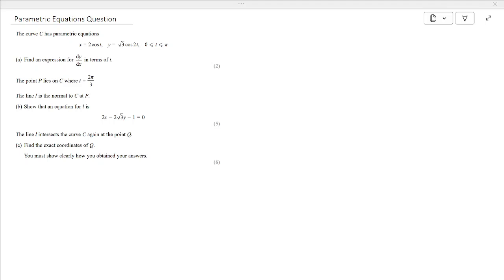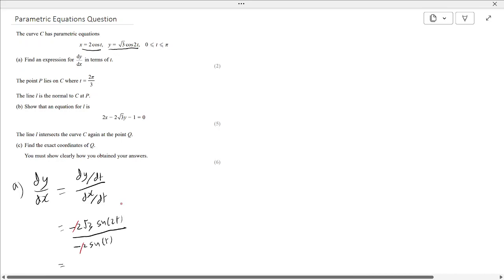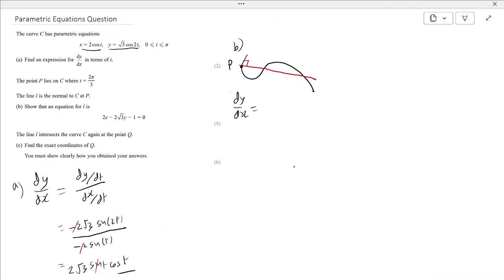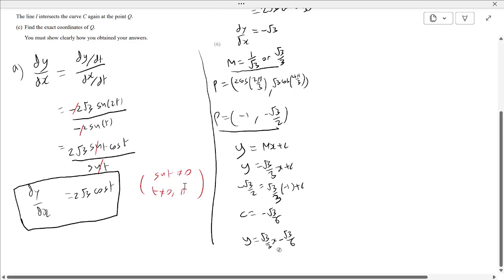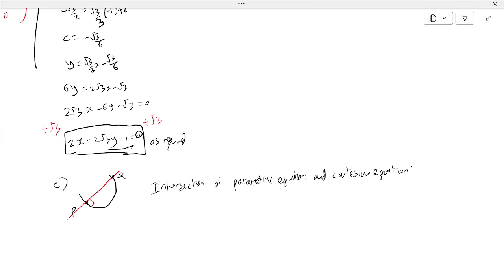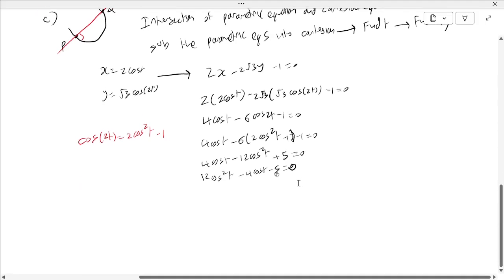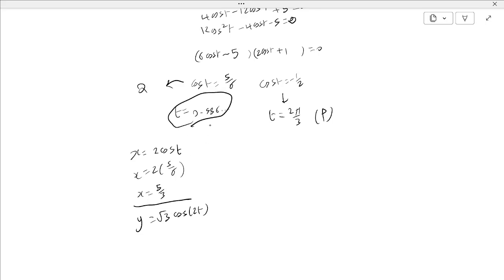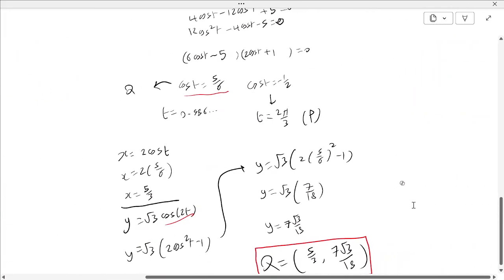A-level Edexcel Pure Sample Paper 1 Q13 - Parametric Differentiation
In this video I go through a problem from a sample Edexcel A-level maths paper. You are asked to find the normal to a parametric curve at a point P, and find the exact coordinates of the point where the normal meets the curve again at point Q. This involves parametric differentiation.